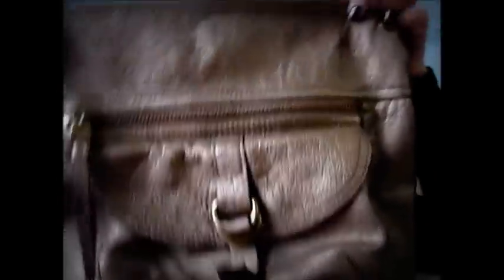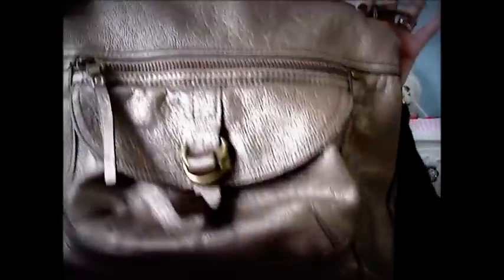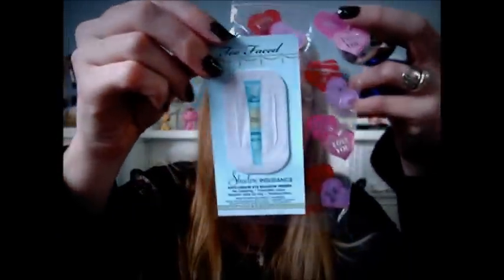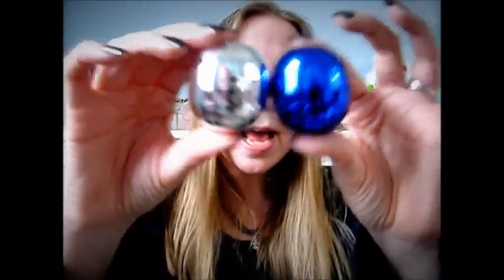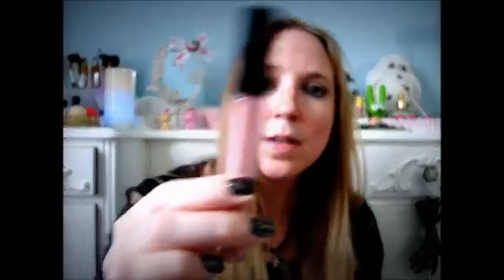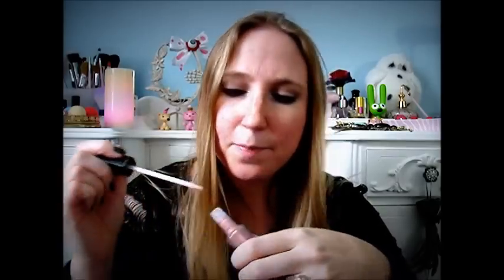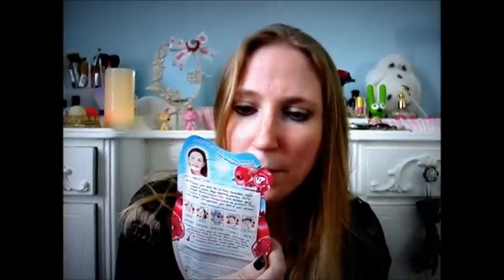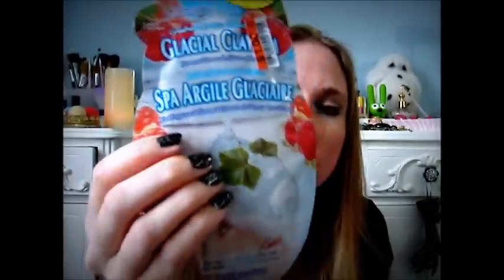RANDOM Shopping HAUL (Yard Sale $2 Fossil Purse, BIG LOTS, & Listia!)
random collective haul yard sale, big lots, and listia.